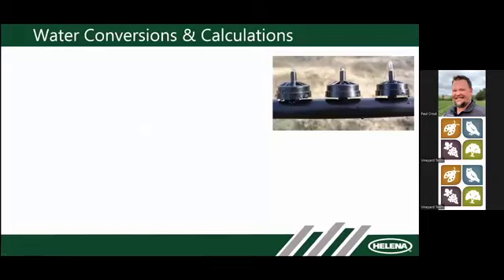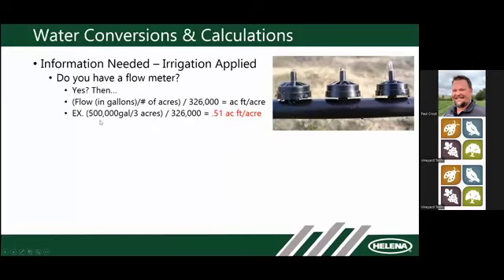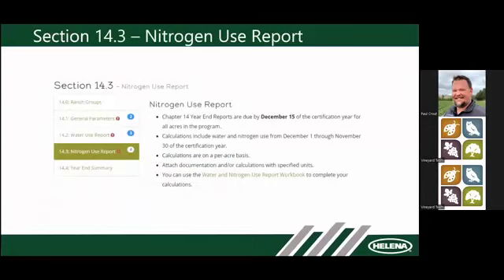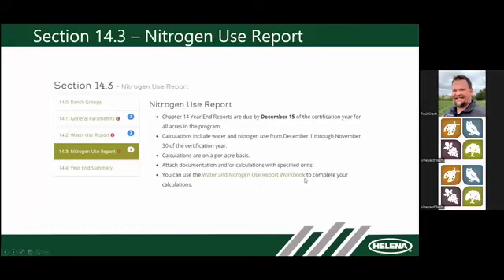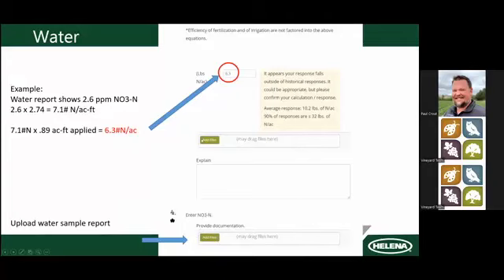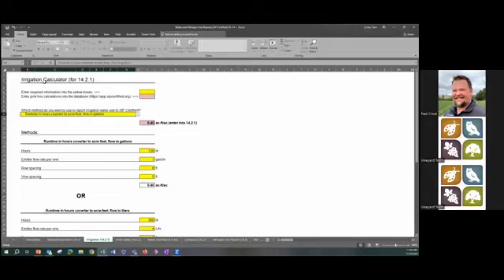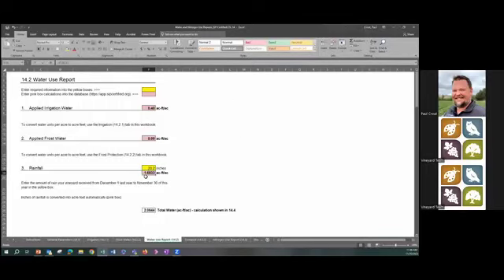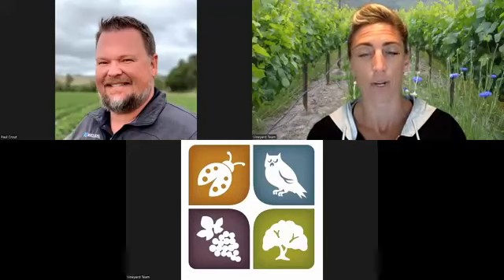2023 Chapter 14 Webinar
If you are SIP Certified and want tips on how to complete Chapter 14 (due Dec 5, 2023) or if you want to take a deeper look at your resource use, watch this webinar recording where Paul Crout, Pest Control Advisor and Certified Crop Advisor, walks us through Chapter 14 and the Water and Nitrogen Use Report Workbook.

SIP Certified is a rigorous program that helps growers and wine processors verify their sustainability with independent inspections. The program rules are called the Standards (attached). Certain questions are Requirements and must be in place for certification. Additionally, participants need at least 50% of the Management Enhancement question points. The program runs from December 1 through November 30 the following year.